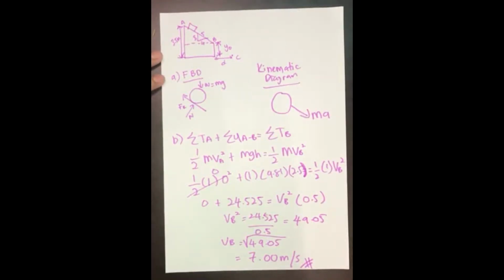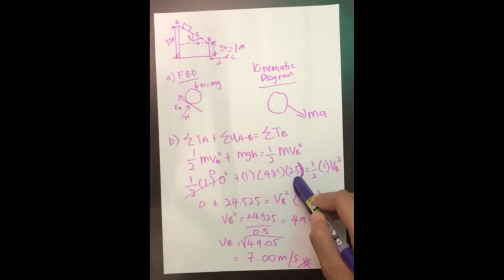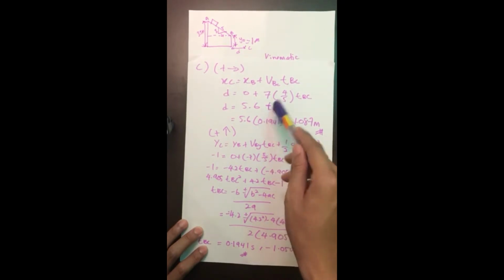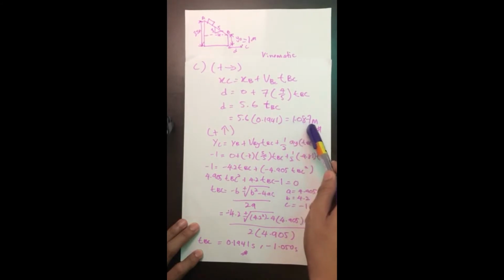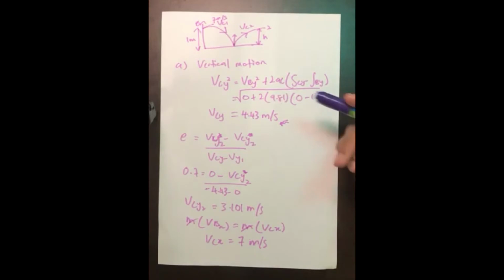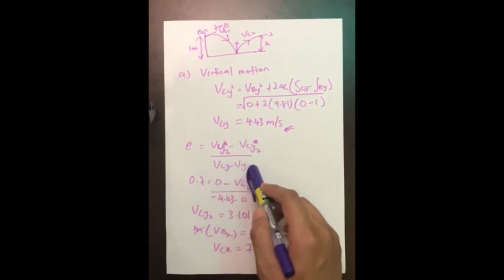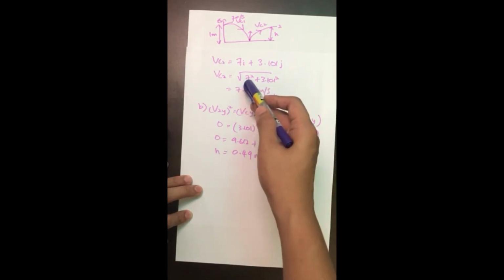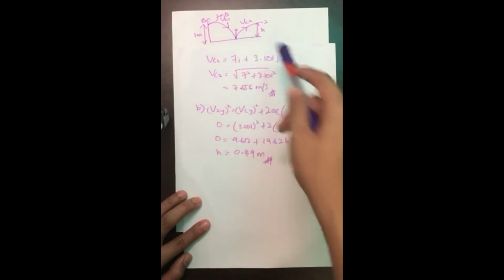Assignment Part 2 - Work And Energy & Impulse And Momentum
This video is about our assignment that need us to solving a problem by calculating it using any specific theory.

Lecturer name : DR. HJ. MUHAMAD ARFAUZ BIN A RAHMAN

By : Muhamad Akashah Bin Roky
Mohamed Azwareza Bin Mohd Rodzi
Mohamad Alwi Bin Ismail

Faculty of Manufacturing Engineering
2 BMFG 1/2